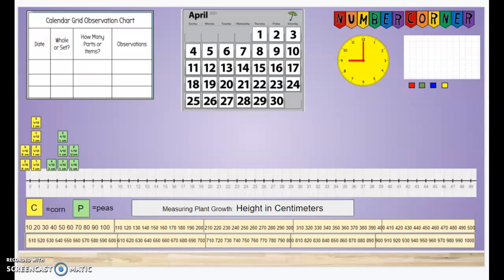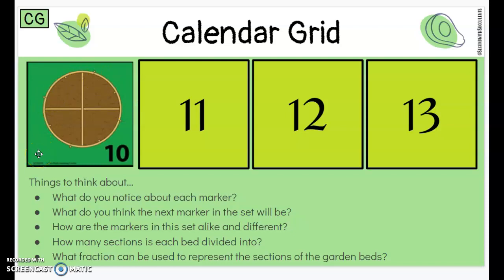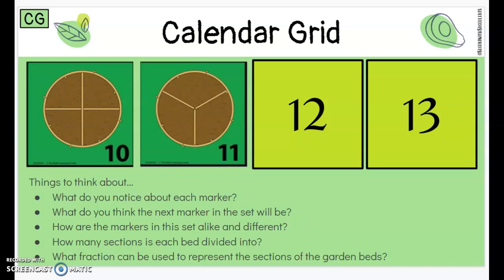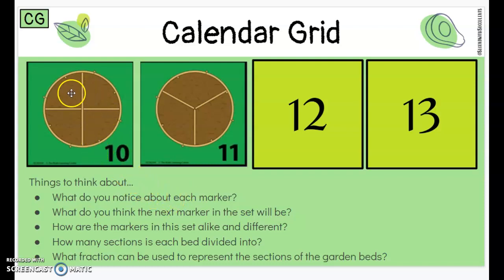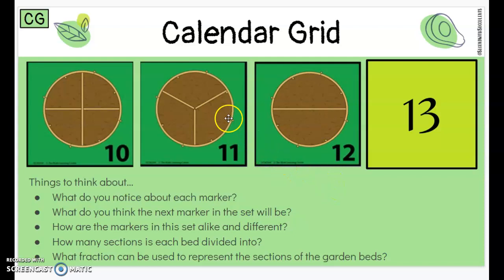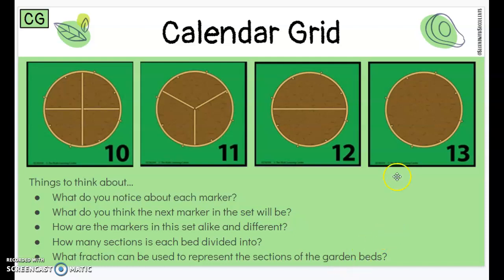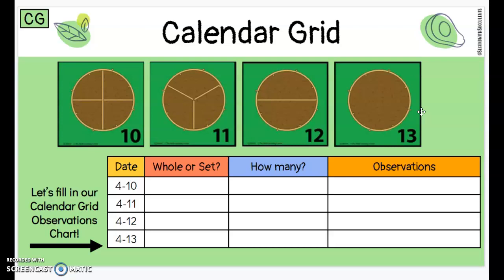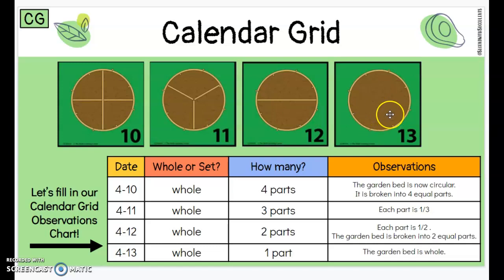NC April Day 9 CG Set by Set Observations